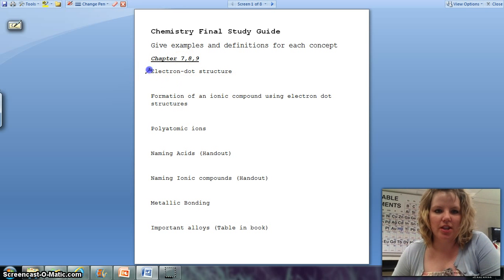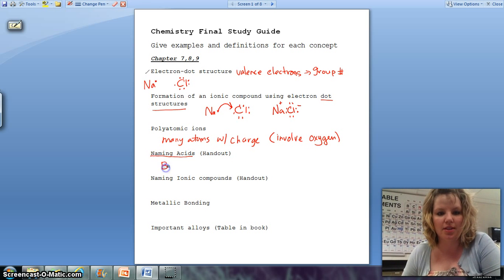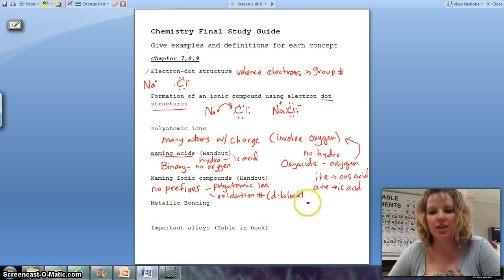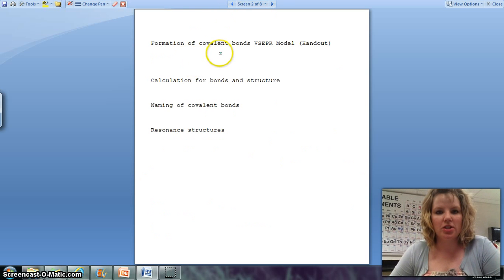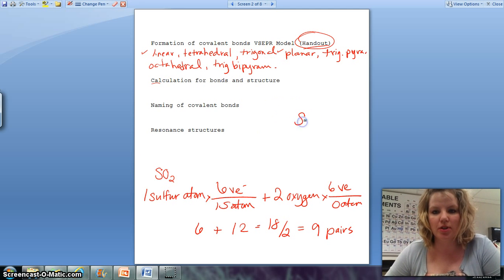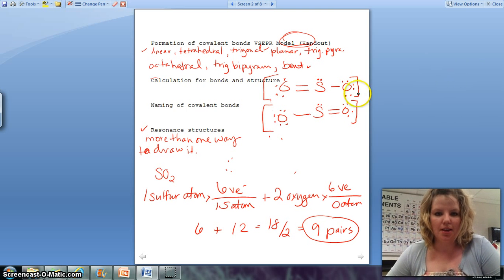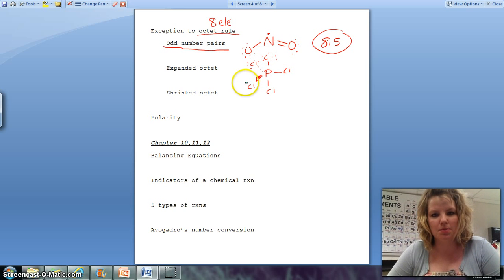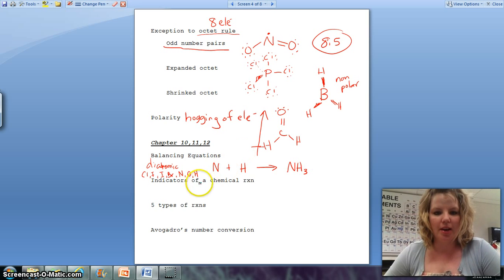Final Review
Chapter 7,8,9